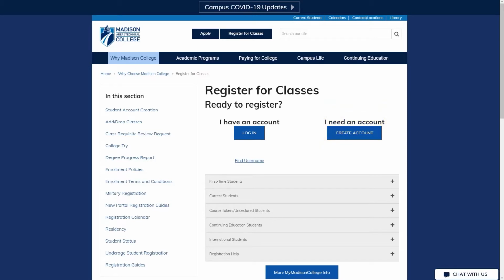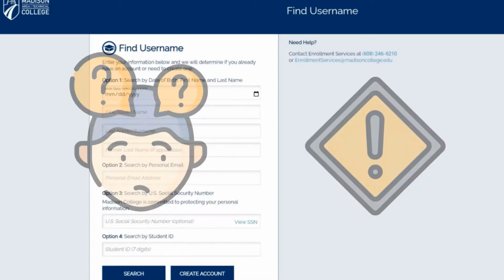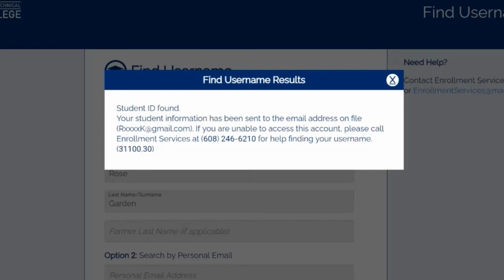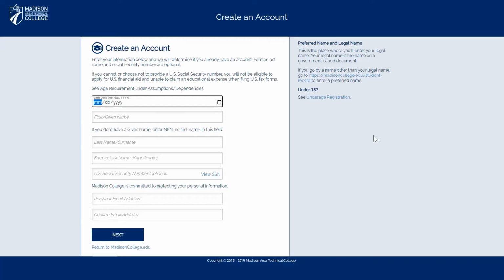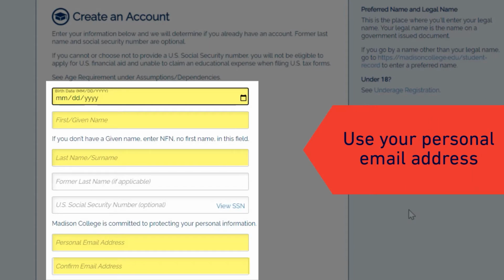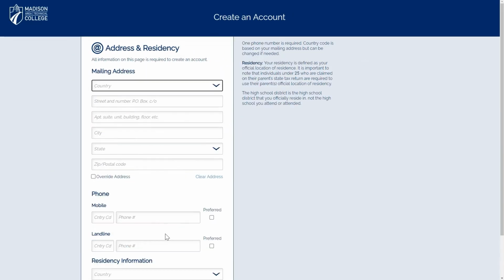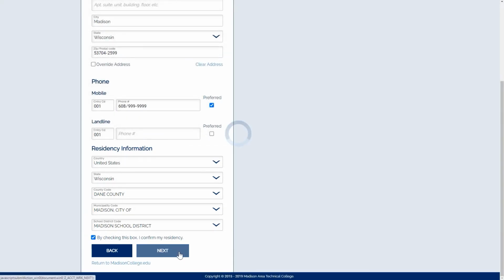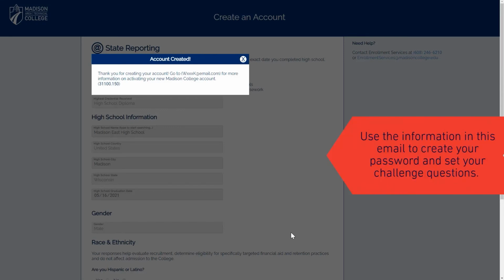Begin - Create Student Account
Explore more about online safety and keeping your personal information secure in our LibGuide